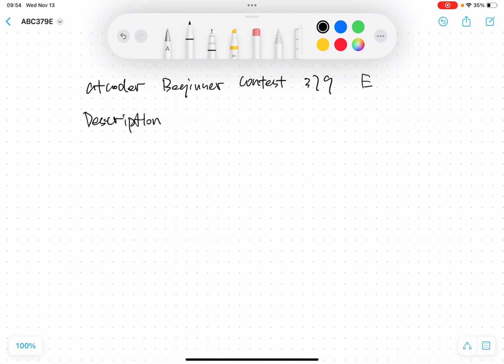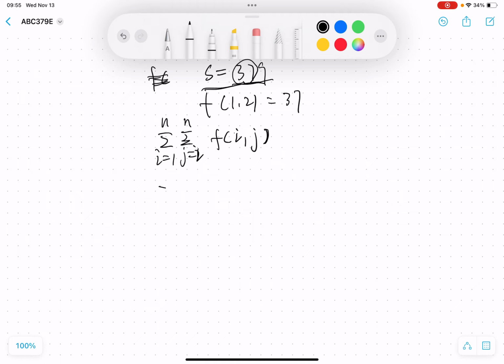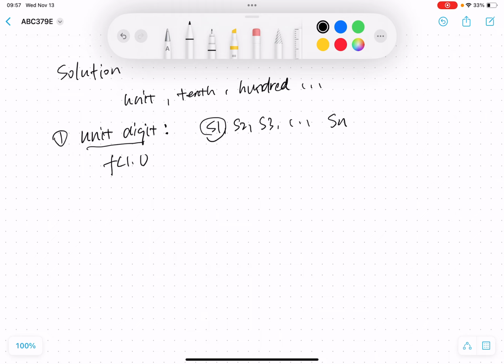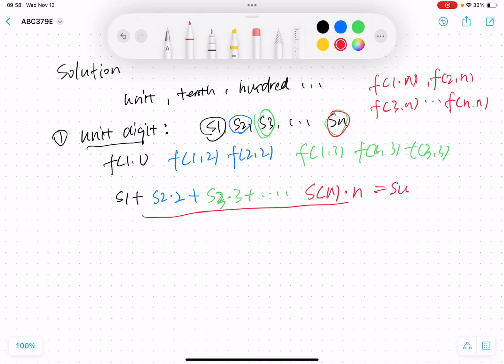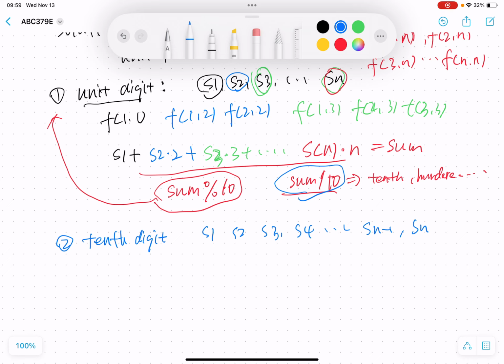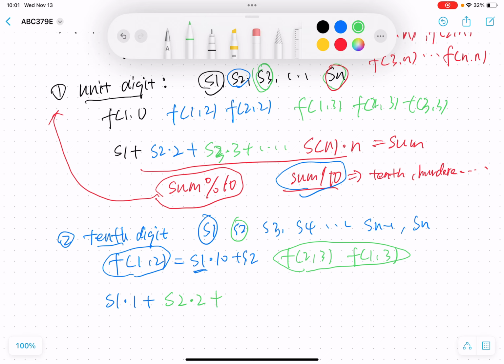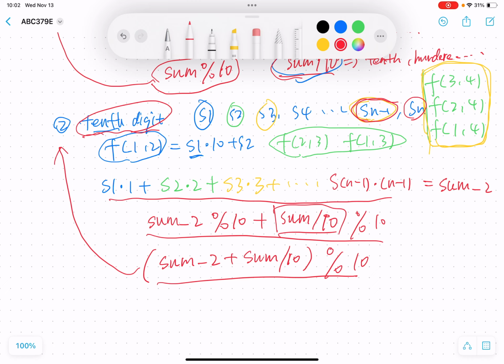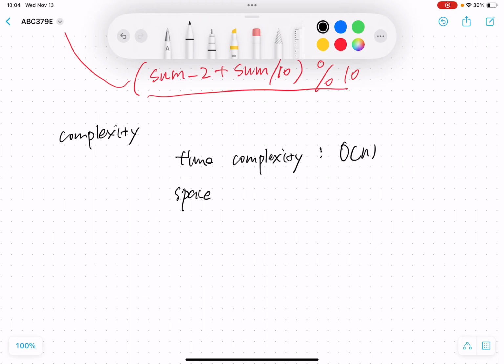AtCoder | AtCoder Beginner Contest 379 | E - Sum of All Substrings | prefix | Solution | Explanation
This is the solution and explanation of "E - Sum of All Substrings"

This is digital problem with radix exchange, enjoy.

0:00 Description
1:52 Solution
9:41 Complexity